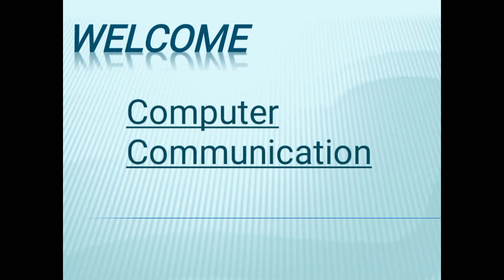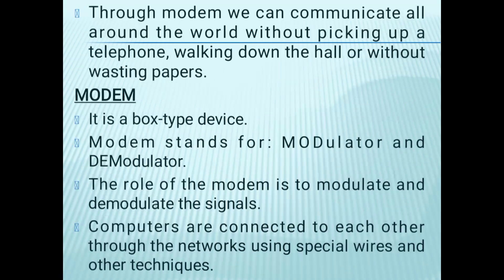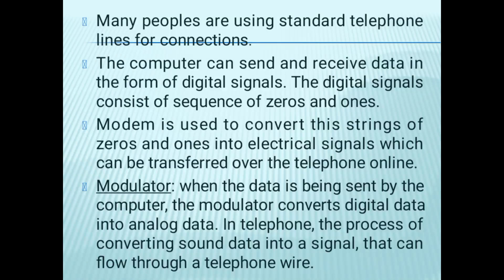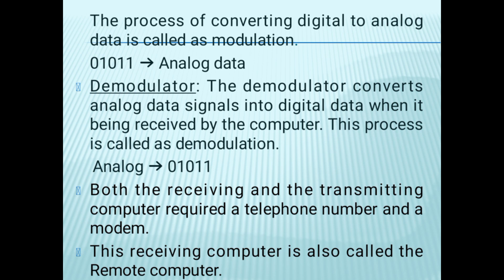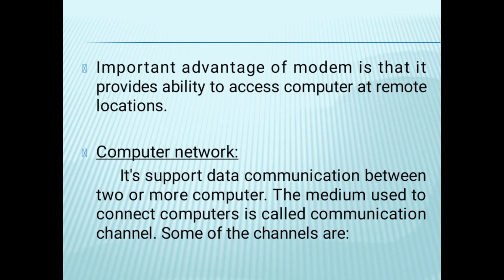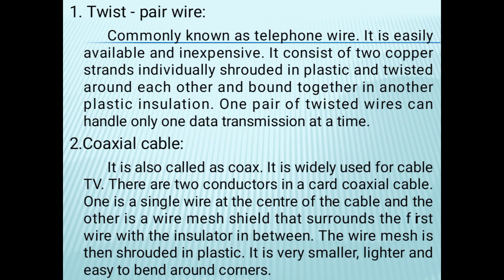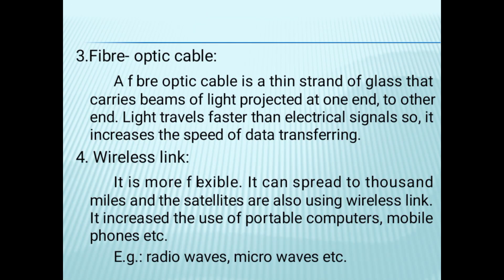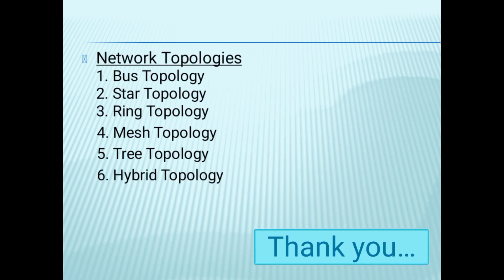Computer communication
Computer communication includes the functioning of modems, communication channels, network, etc.